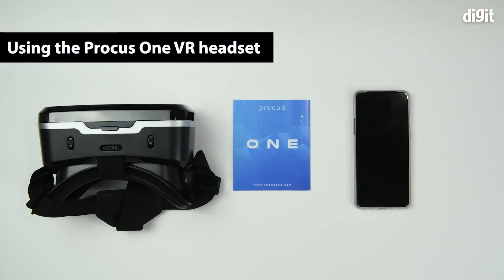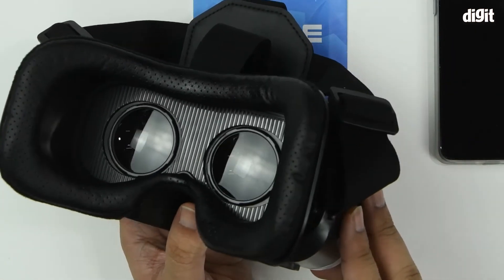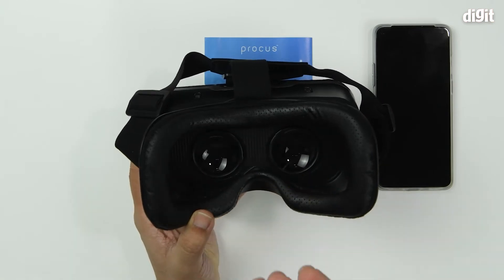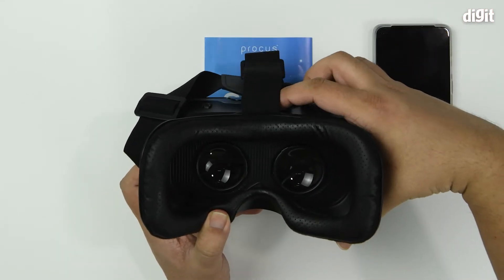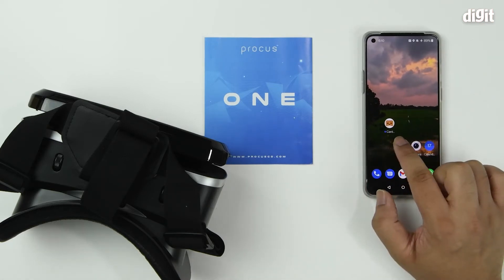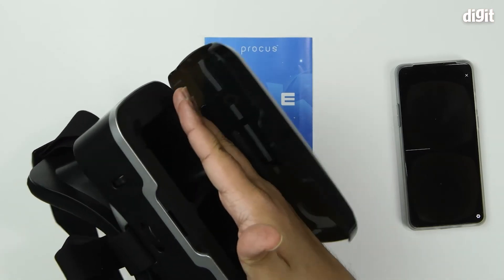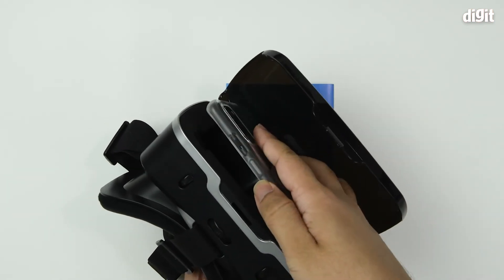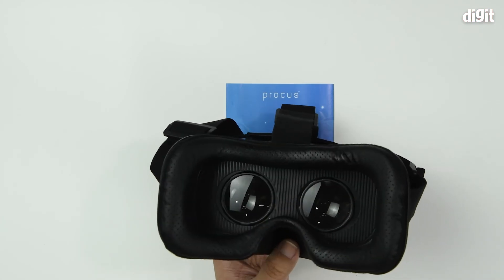Procus One VR Headset - How to Use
About the Procus One VR Headset:
THE BIGGEST 40MM LENSES with an expanded Field Of View, surpassing 100 degrees! Enjoy a fully immersive viewing experience.
EYE SAFETY & VIEWING COMFORT polished HD optical lenses, built-in IPD adjustment feature and adjustable screen distance. Comfortable to wear, with adjustable headband, head support and foam face cushioning.
IN BUILT TOUCH BUTTON for a better gaming experience.
GREAT COMPATIBILITY Compatible with Smartphone models with 4.7"- 6" screens with a gyroscope feature.